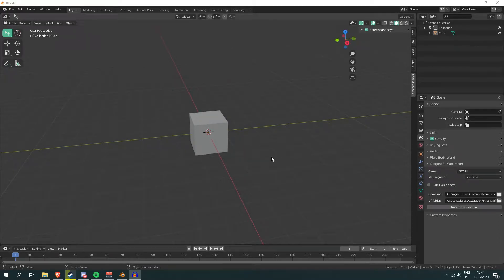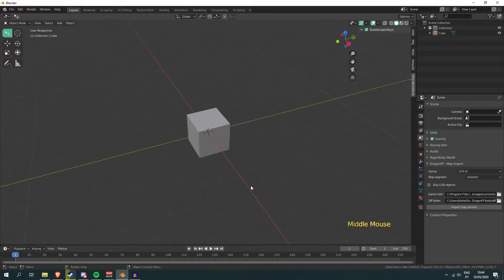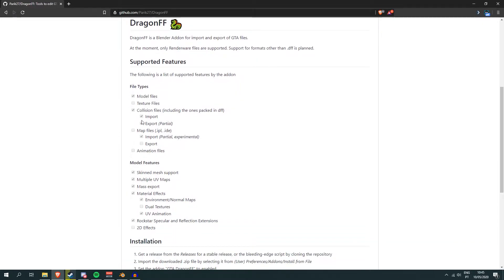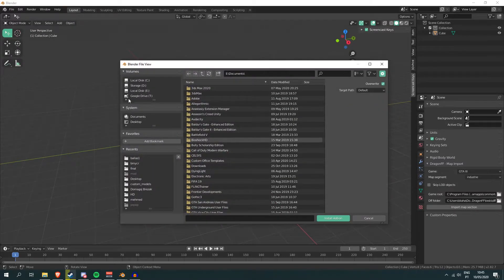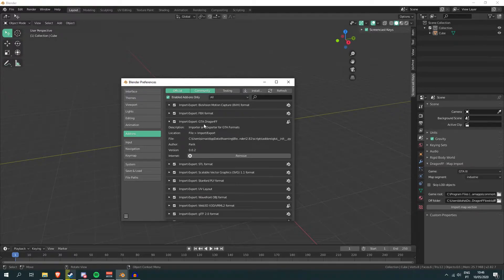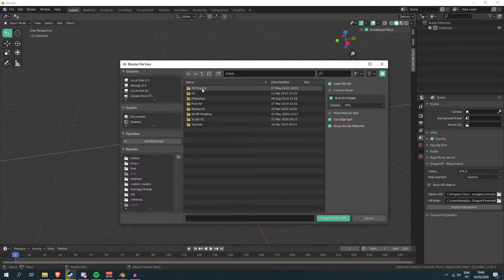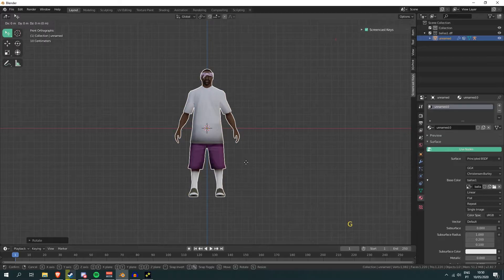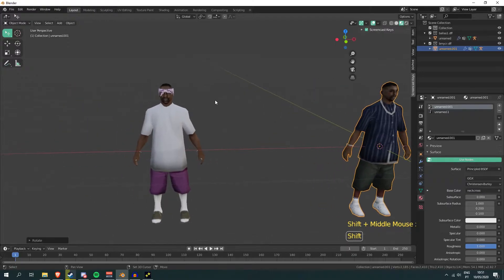Beginner Blender 2.8 Tutorial (GTA:SA): Headswapping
In this tutorial series, discover how to perform a straightforward headswap for characters in GTA: San Andreas. Learn Blender with a practical focus, enabling you to create custom skins and enhance your modding skills.